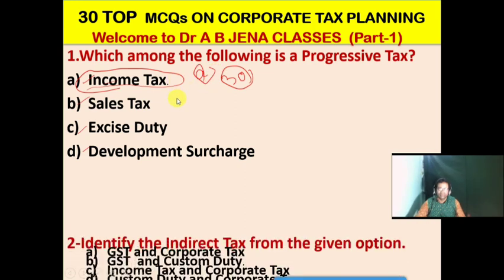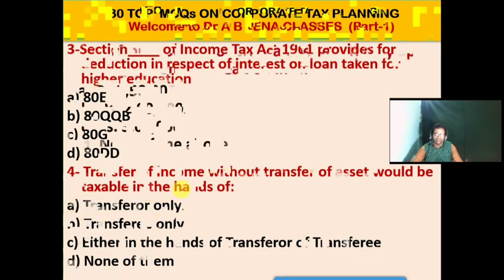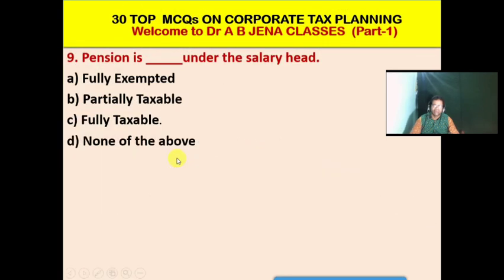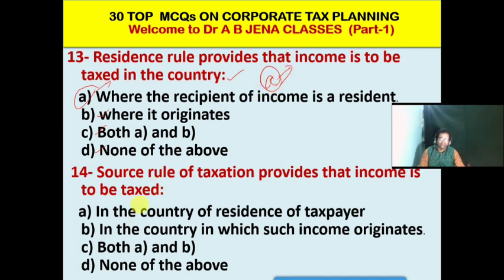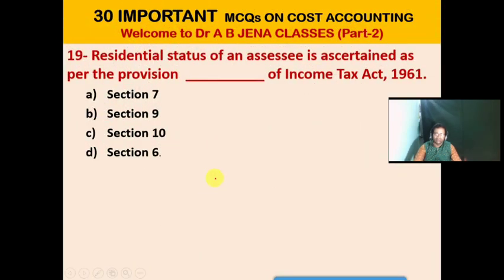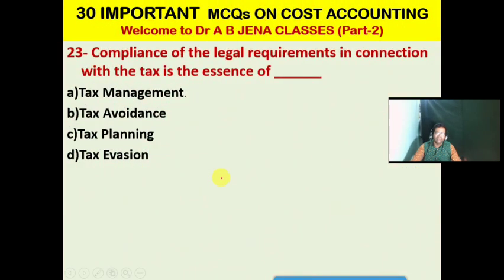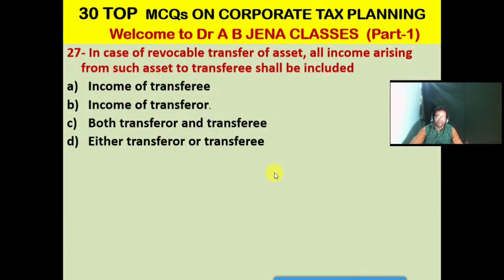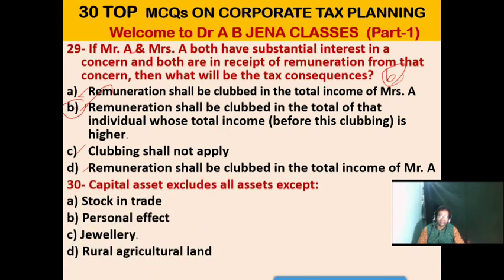Top MCQs on Corporate Tax Planning | PGT Commerce ctp | UGC NET | For Semester Exam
| Corporate Tax Planning |  Part-1 |
Hashtags;
 Corporate Tax
Corporate Tax Planning
IncomeTax
Income Tax law and practices
This video lecture will be helpful and useful for bcom, mcom, mba,  ca, icai, pgt commerce, ssb commerce and nta ugc-net/jrf in the subject of commerce and management examinations.
I duly acknowledge the credit to @Google||